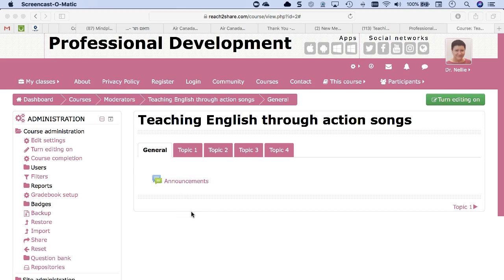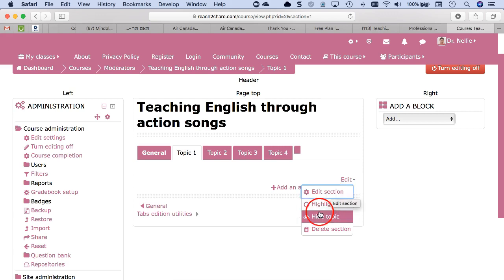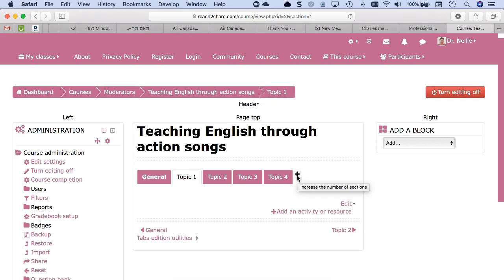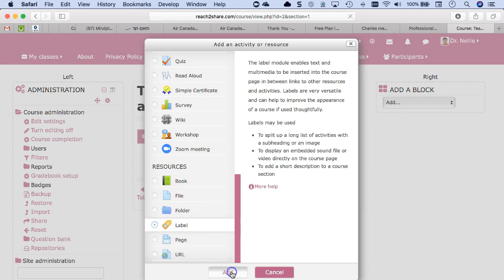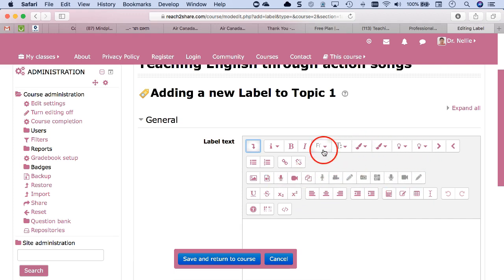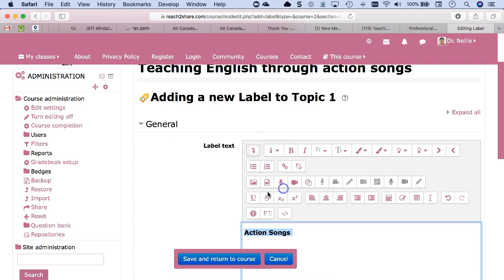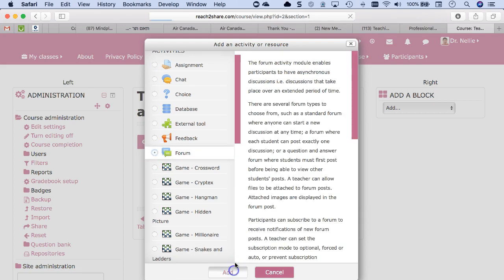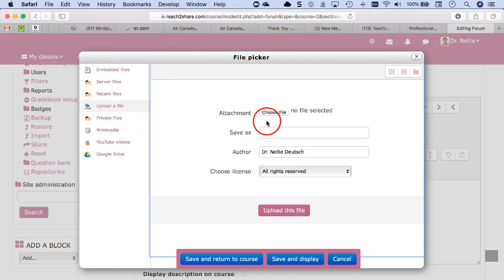Course Development on Moodle